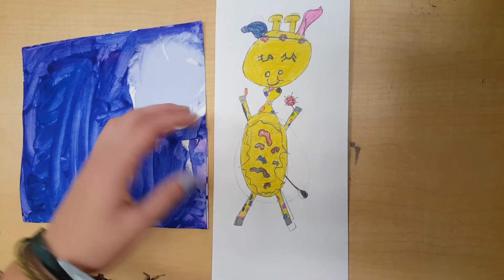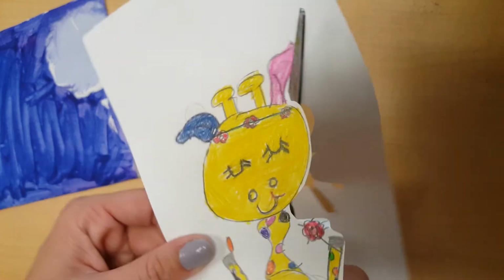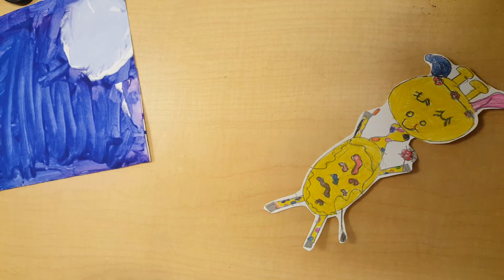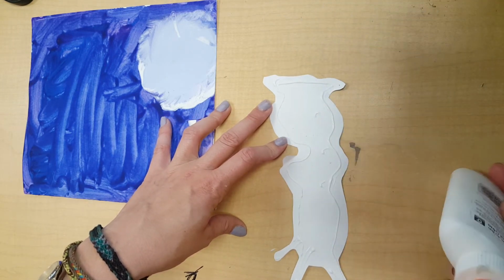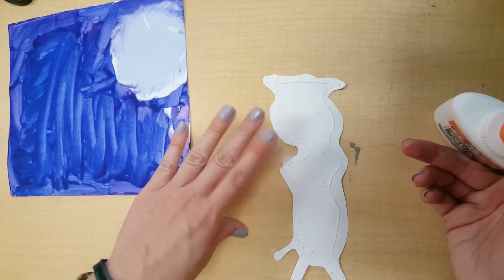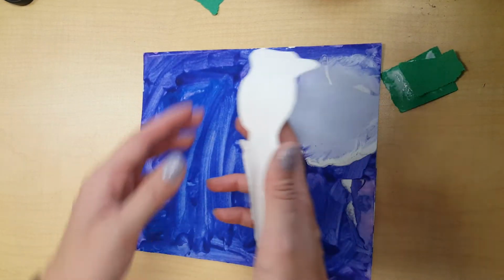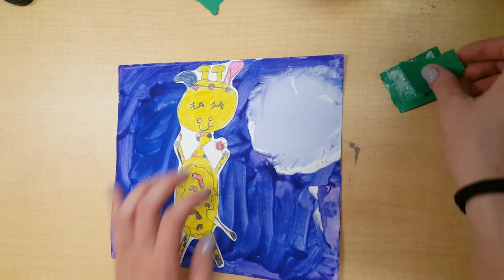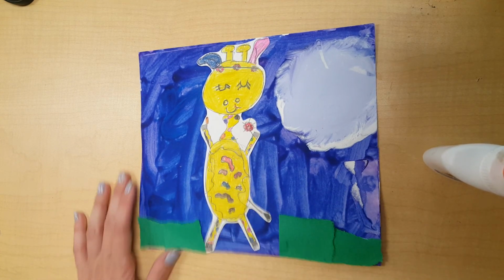Giraffes Can't Dance - 4 (Glue)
Check out my video called "Painting Monochromatic Backgrounds" to see how we did the moon for the giraffe. The only variation is the moon is in the corner, its smaller, and we used both purple and blue instead of just one color of choice.

-Ms. LaMarca